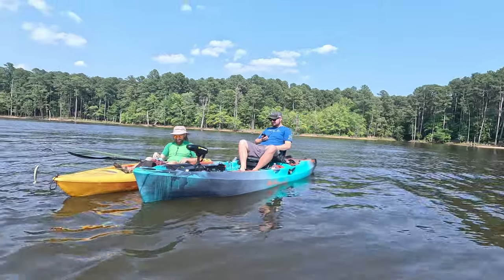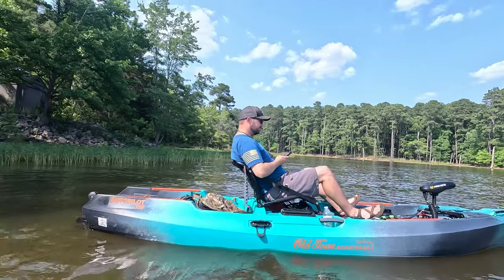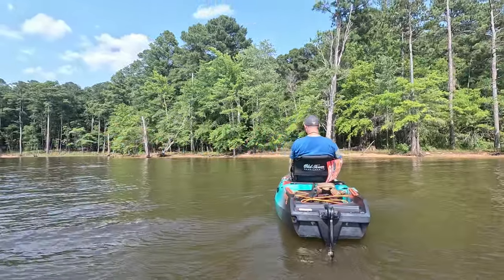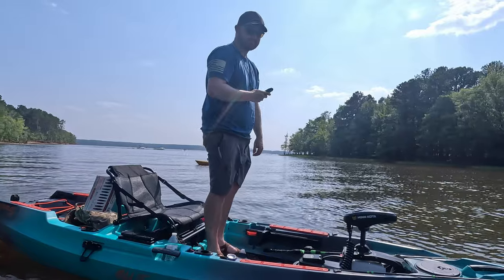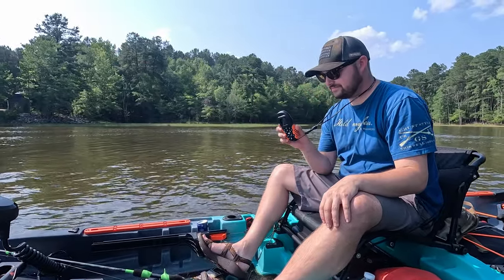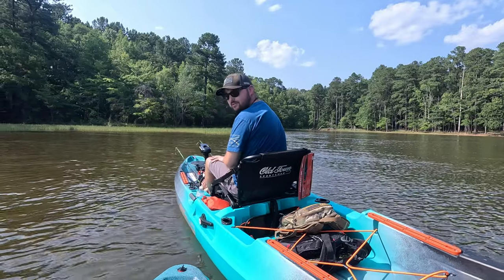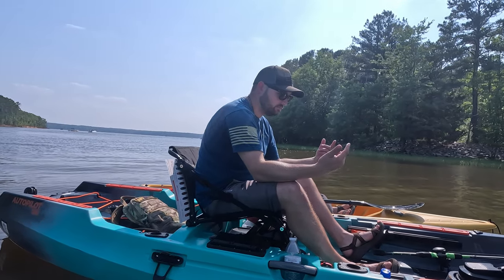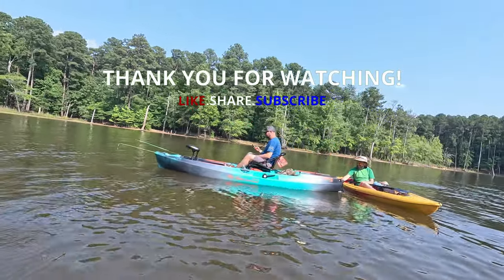Old Town 120 Auto-Pilot First Time on Water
My beautiful wife bought me this Old Town Kayak for my birthday! My friends and I were testing it for the first time in the water.